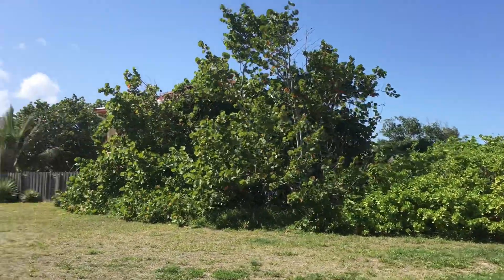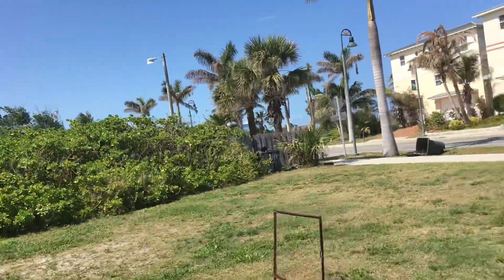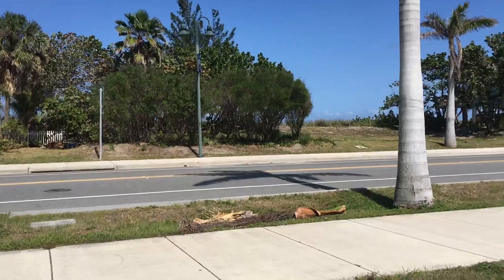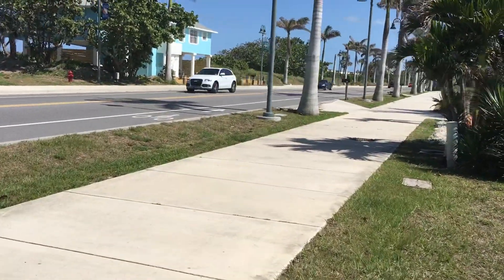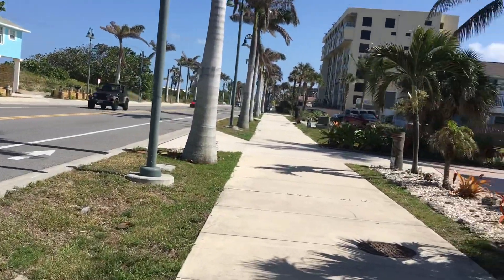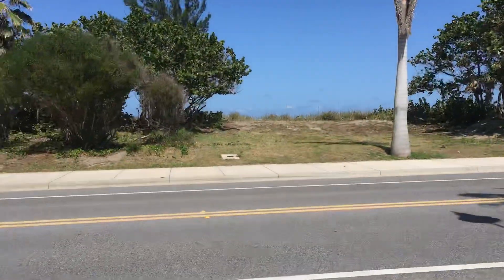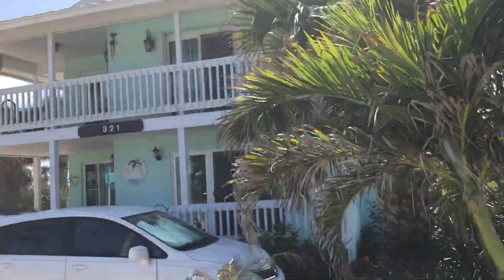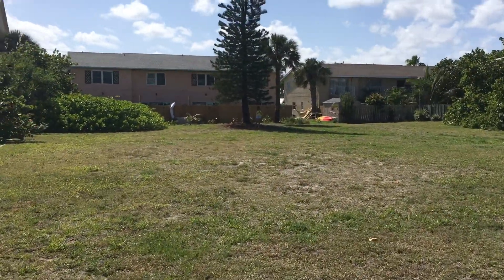Lot across street from beach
S Ocean Drive lot for sale North Hutchinson Island FL